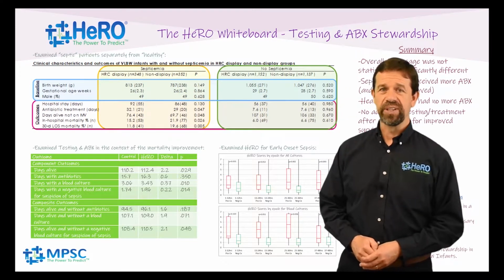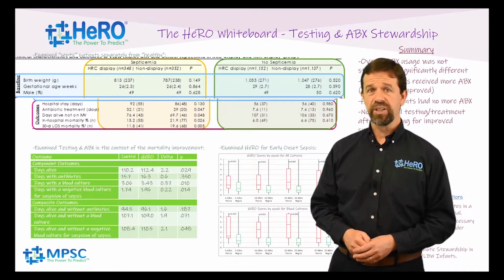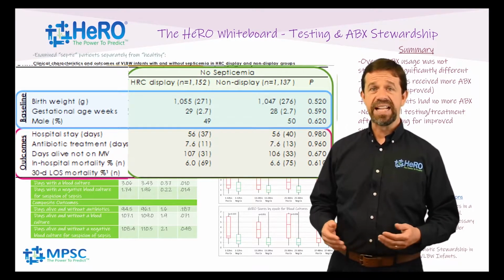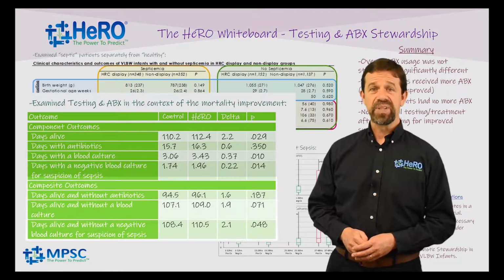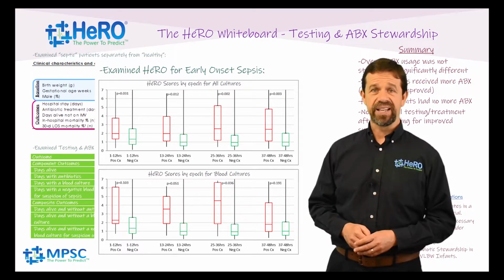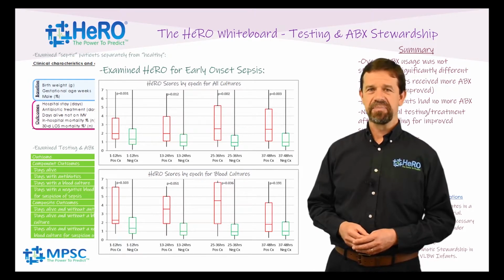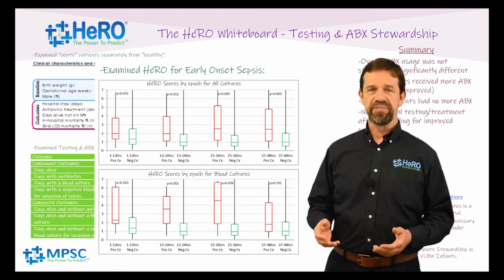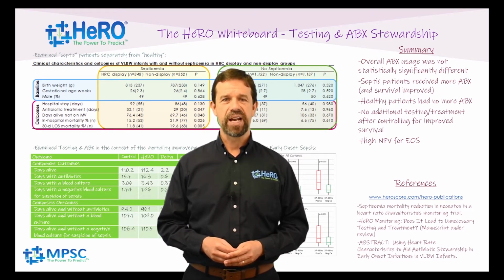HeRO Whiteboard Episode 6 - Testing and Antibiotic Stewardship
In this episode of the HeRO Whiteboard, we review the impact of HeRO monitoring on rates of testing and antibiotics. One study found that patients randomized to HeRO monitoring had no overall increase in antibiotics. Another study separately analyzed those patients that were septic from those that remained healthy. It found septic patients were better targeted with antibiotics, and experienced reduced mortality, while healthy patients had no change in antibiotic usage. Patients that were HeRO monitored experienced more days alive, had non-significant trends toward more days alive and without antibiotics as well as more days alive and without a blood culture, and a significant improvement in days alive and without an unnecessary blood culture. Finally, a recently published abstract demonstrated that HeRO Scores in the time period after a culture was drawn for early onset infection, but before the culture result is available, have a 99% negative predictive value for the culture result; this offers a further opportunity to improve antibiotic stewardship.

HeRO detects abnormal heart rate variability, or heart rate characteristics, among premature babies in a neonatal intensive care unit to provide clinicians with an early warning of sepsis, infection, and other forms of deterioration. The use of HeRO monitoring has been proven to reduce mortality, length of stay, cost, and even cerebral palsy in the largest randomized controlled trial ever conducted among very low birth weight NICU patients.

The abnormal heart rate characterstics (HRC) that cause HeRO Scores to rise are associated with cytokines. These mediators of the inflammatory response cause changes throughout the body, including the way that the SA node of the heart responds to the autonomic nervous system. HeRO is a real-time, non-invasive window into the inflammatory process that tells clinicians that a patient is deteriorating often before other clinical signs are present. Earlier diagnoses lead to more effective treatment and improved outcomes.